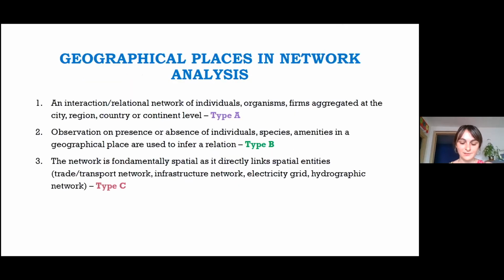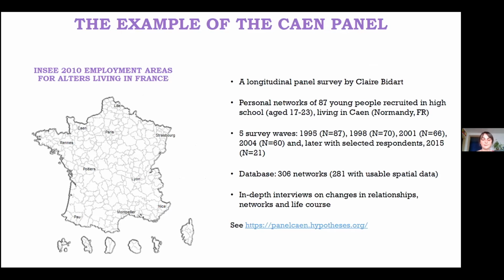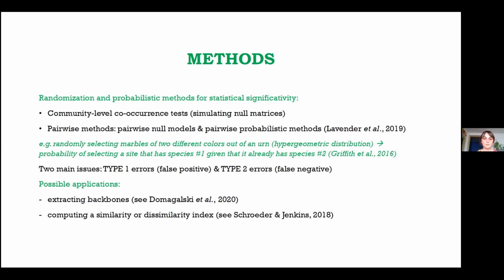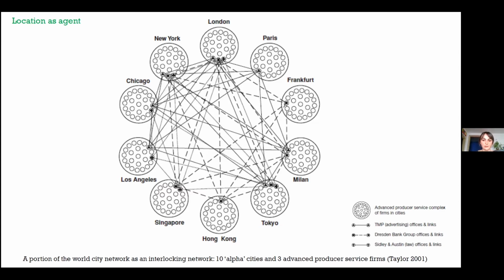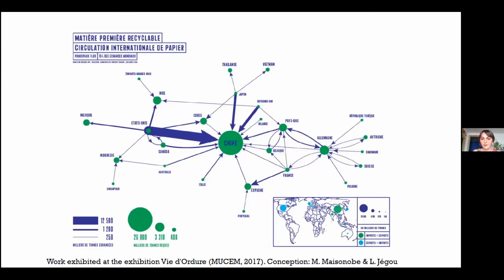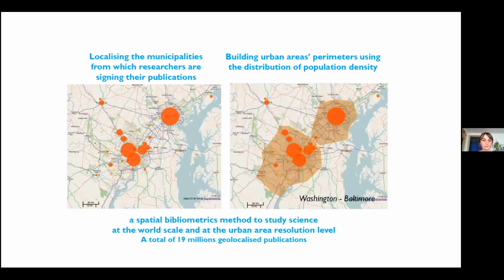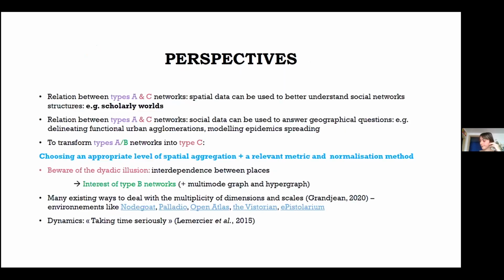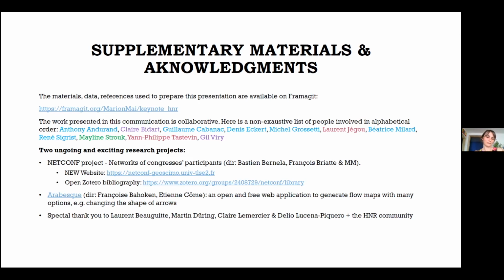«Les lieux qui font liens»: Several Ways to Integrate Places in Network Analysis | Marion Maisonobe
Closing Keynote by Marion Maisonobe (Centre national de la recherche scientifique (CNRS)) at the Conference HNR+ResHist2021 Conference "Historical Networks - Réseaux Historiques - Historische Netzwerke co-organised by HNR and ResHist.

About the keynote:

We identify three traditional ways of integrating places in network analysis. Firstly, it is common to start from relationships between individuals, families and businesses and to aggregate these relationships to consider the interactions between places that they create (A). Secondly, places can be the instrument of network construction. In other words, the co-presence in certain places makes it possible to deduce relationships between entities (B). Thirdly, the network can be immediately „spatial“ in the sense that the entities in relation as well as their links are materially anchored in space (for example, a hydrographic network, a metro map or a road network) (C). We will see that the sources, analytical issues and methods, and types of visualisation associated with these different networks vary. Our presentation will focus more specifically on type A and B networks by taking up, detailing and updating the methodological proposals of a collaborative research work on the visualization of scholarly worlds from Antiquity to the present day (Andurand et al., 2015).

Les lieux qui font liens : différentes manières d’intégrer les lieux en analyse de réseau

Nous distinguons trois manières classiques d’intégrer les lieux en analyse de réseaux. Premièrement, il est fréquent de partir de relations entre individus, familles, entreprises et d’agréger ces relations pour considérer les interactions entre lieux qu’elles dessinent (A). Deuxièmement, les lieux peuvent être l’instrument de la construction du réseau. Autrement dit, c’est la co-présence en certains lieux qui permet de déduire des relations entre entités (B). Troisièmement, le réseau peut être immédiatement « spatial » au sens où les entités en relation ainsi que leurs liens sont matériellement ancrés dans l’espace (par exemple, un réseau hydrographique, un plan de métro ou une trame viaire) (C). Nous verrons que les sources, les enjeux et méthodes d’analyse ainsi que les types de visualisation associées à ces différents réseaux varient. Notre exposé se concentrera plus particulièrement sur les réseaux du type A et B en reprenant, détaillant et actualisant les propositions méthodologiques d’un travail de recherche collaboratif sur la visualisation des mondes savants de l’Antiquité à nos jours à partir de différentes sources (Andurand et al., 2015).